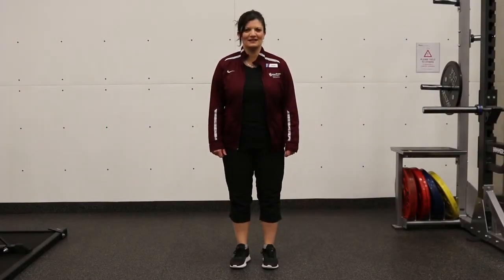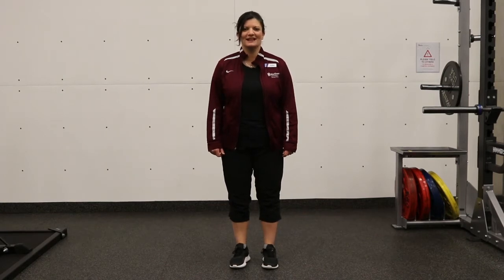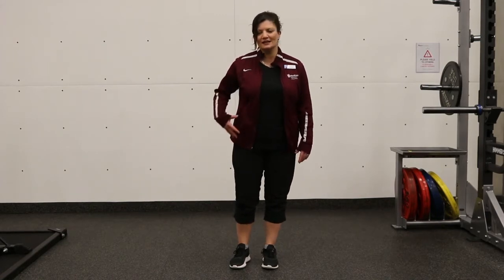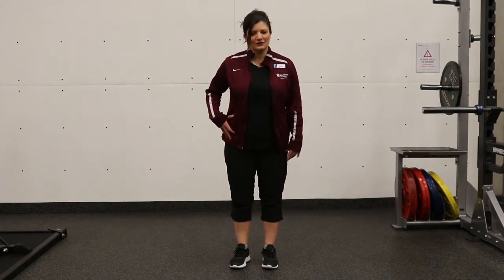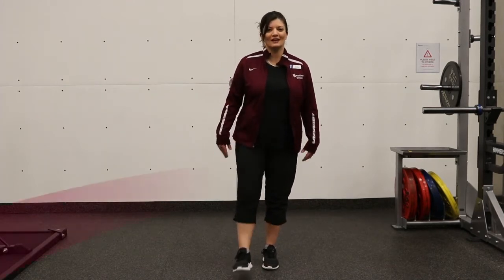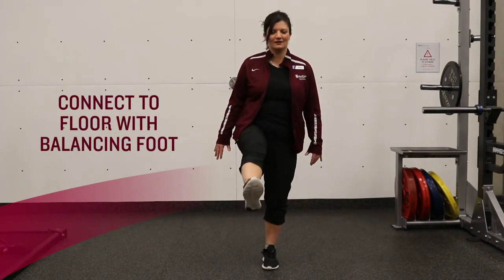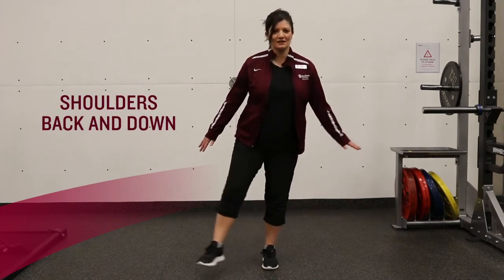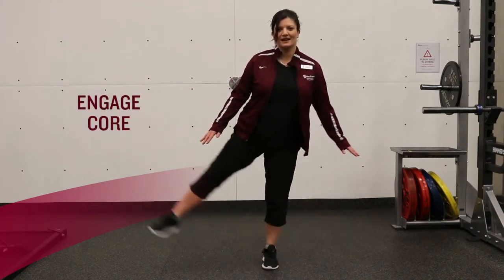Single-leg Balance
Balancing on one leg increases ankle, knee and hip stability. Add this dynamic one-legged move to the beginning of your workout -- it's a great way to warm up all those muscles in your legs.